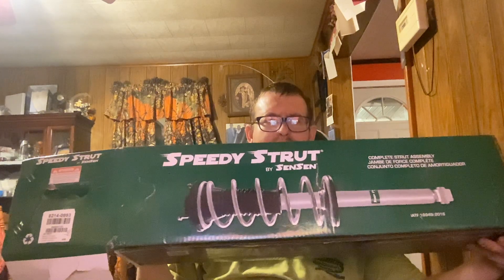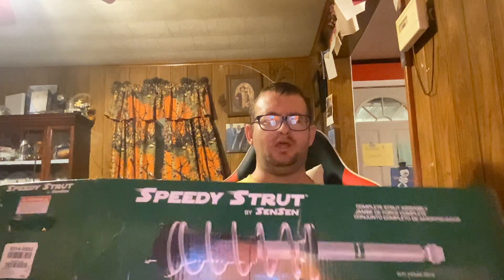Jeep Renegade Strut Size Issues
This is for 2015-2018 Jeep Renegade 4wd. Aka All wheel Drive. Advancing the knowledge of the Jeep Renegade. Saving you money